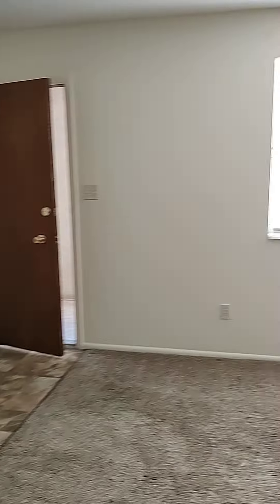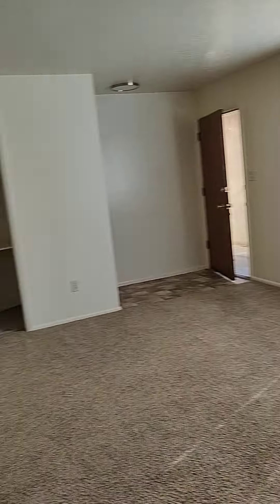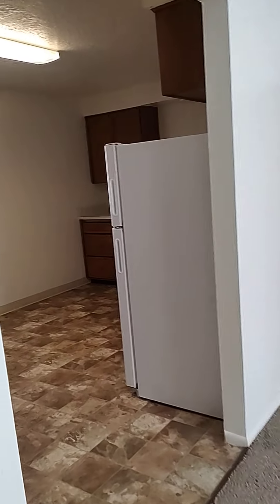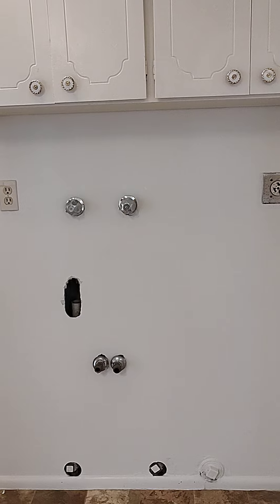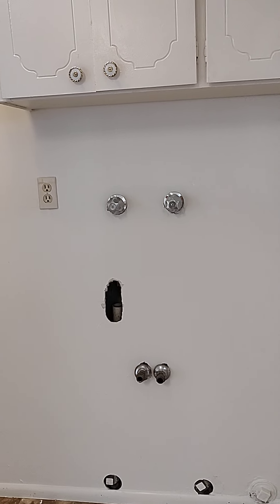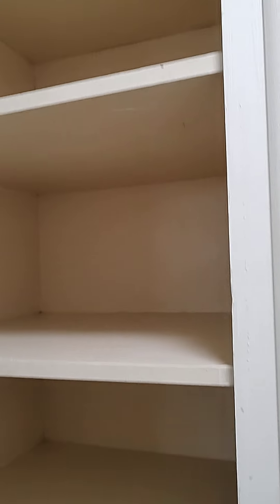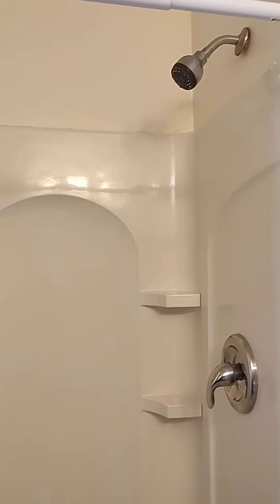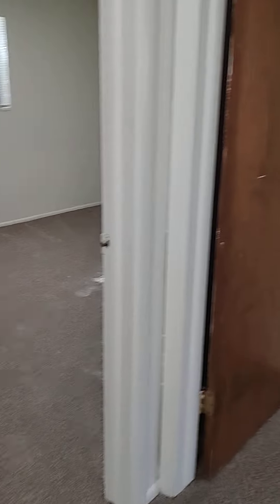2116 St. Clair, Idaho Falls, ID 83402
For complete lease terms and how to apply please go to our website - jacobgrant.com

SHOWING INSTRUCTIONS: You can schedule a showing by clicking the “Schedule Viewing” button on our website next to the property or call our 24/7 leasing hotline . YOU CAN ONLY SCHEDULE A SHOWING ON OR AFTER THE AVAILABLE DATE.

Pet friendly! 2 bedroom 1 bathroom upstairs apartment in a convenient central location, near shopping and restaurants. Unit comes with a detached, one car garage, washer/dryer hookups, vinyl flooring in the kitchen and bathroom, & carpet in the living room and bedrooms.

*Pictures/Video may be of a similar unit.

ADDITIONAL INFORMATION
DEPOSIT AMOUNT: $850
LEASE INITIATION FEE: $200
LEASE DURATION: 12mo preferred (We DO NOT end leases between Aug and Dec)

ADDITIONAL FEES NOT INCLUDED IN RENT:
Application Fee $40, and Animal Services Charge (if applicable) $50 a month.

HOA AMENITIES AND SERVICES: n/a

RESIDENT BENEFITS PACKAGE: $39 monthly
All residents are enrolled in the Resident Benefits Package which includes renters insurances, HVAC air filter delivery (only applicable properties), credit building to help boost your credit score with timely rent payments, move-in concierge service making utility connection and home service setup a breeze during move-in, our best-in-class resident rewards program, and much more!

UTILITIES:
City of Idaho Falls (tenant responsible)

PET INFO: Pet Friendly (Limit 2, Must be under 25lbs, Certain Breeds Restricted)
ADDITIONAL SECURITY DEPOSIT: additional 50% of total rental deposit

APPLICATION INSTRUCTIONS (HOW TO APPLY):

1. Choose the property you want to apply
2. Hit Apply Now
3. Complete the Online Application Form
4. Pay the $40 Application Fee
APPLICATION TURNAROUND TIME: Two business days

AREA INFORMATION:
Flooring – Vinyl flooring in kitchen/dining area and bathrooms, carpet throughout
Garage/Parking – Attached Garage, limit of 2 vehicles
Kitchen/Laundry/Appliances Included – Stove, Fridge, Dishwasher, Microwave, Washer/Dryer Hookups
Property Type – Multi Family
Year Built – 1966
Yard – Shared/Common

Tenant to verify all material facts including but not limited to room sizes, utilities, schools, HOA rules, community amenities, fees and costs, etc.

COPY OF SAMPLE LEASE AGREEMENT AND MOVE IN INFORMATION